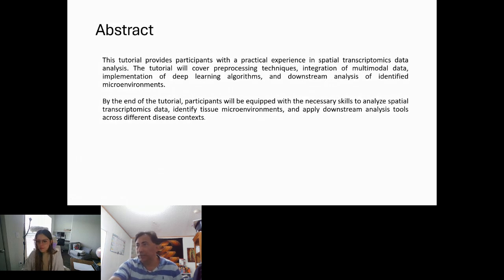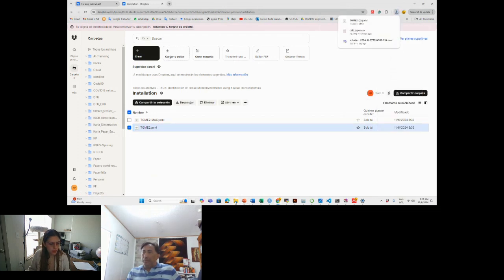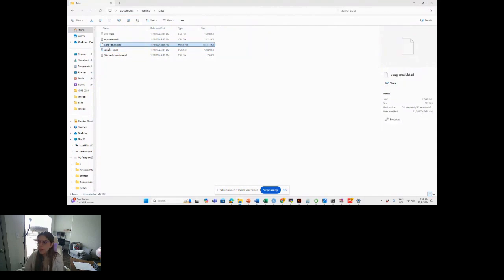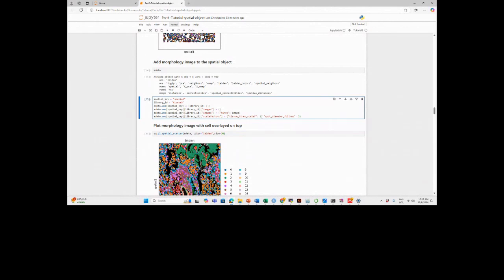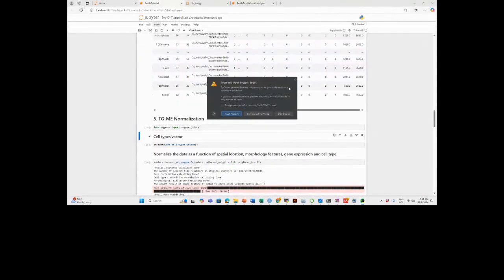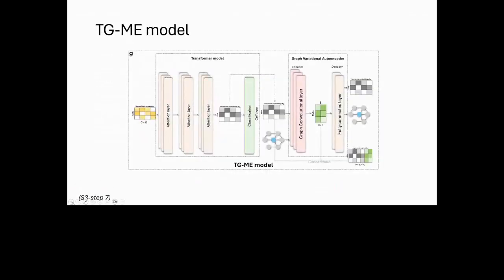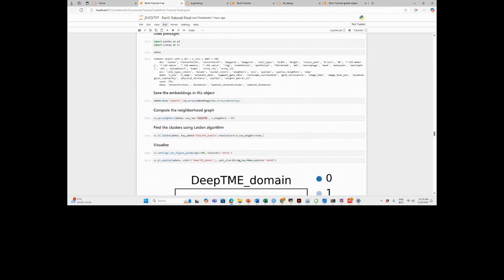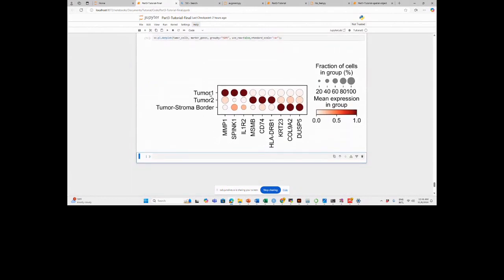VT3: Identification of Tissue Microenvironments using Spatial... - Tutorials - LATAM 2024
VT3: Identification of Tissue Microenvironments using Spatial Transcriptomics - Tutorials - LATAM 2024